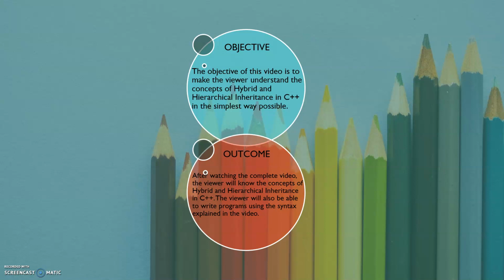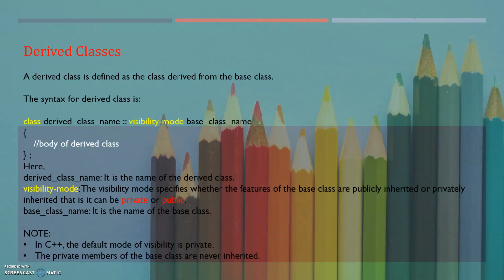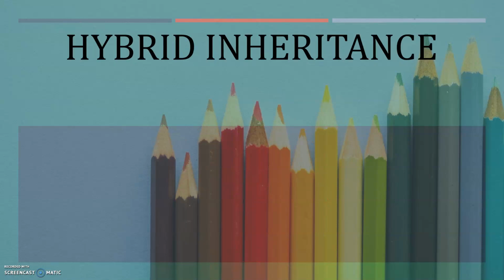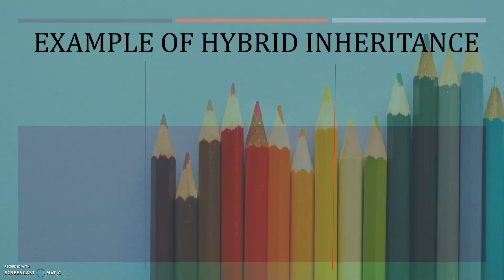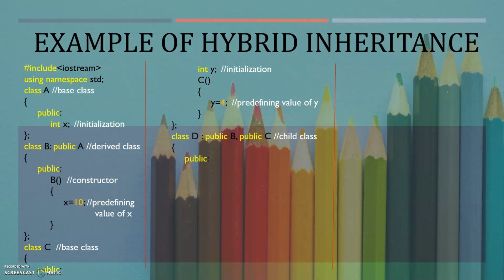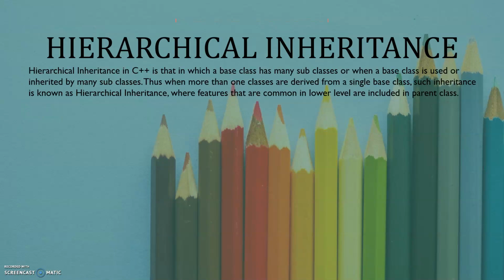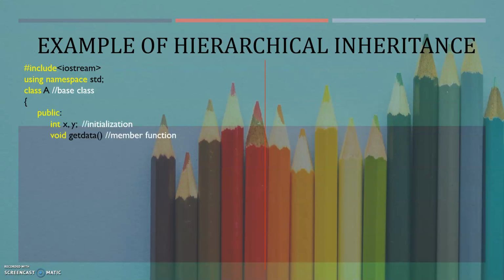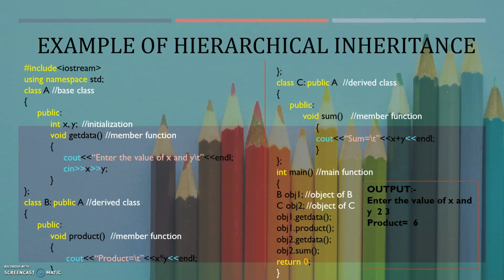Inheritance in C++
Inheritance
c++
Inheritance example